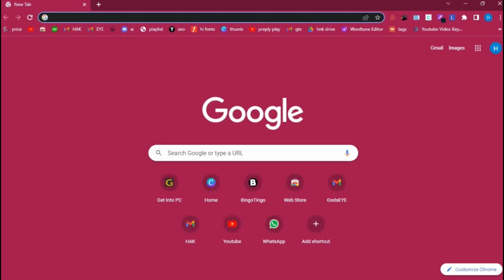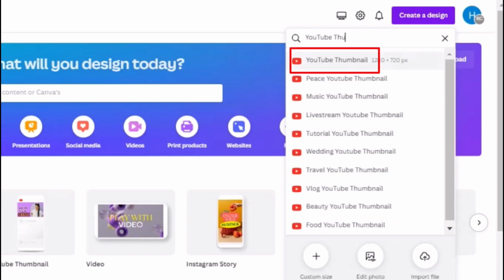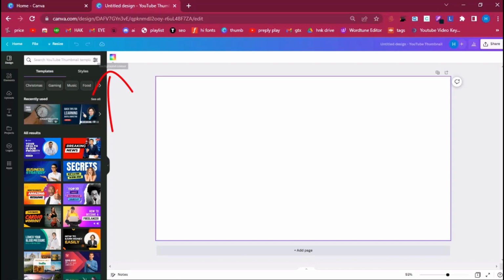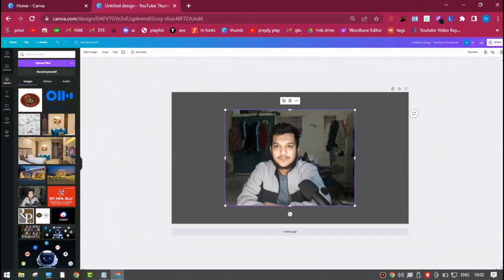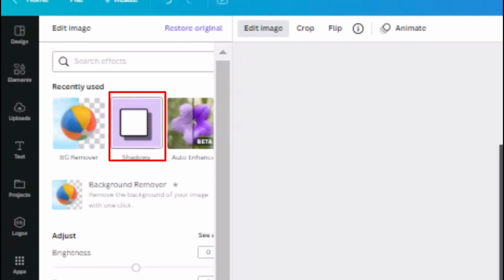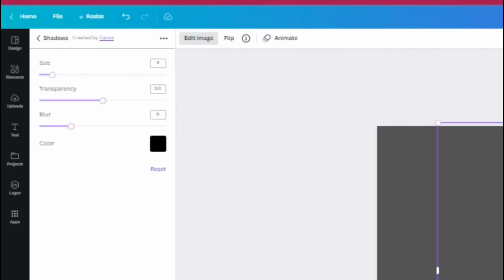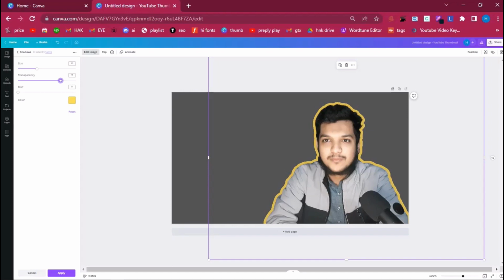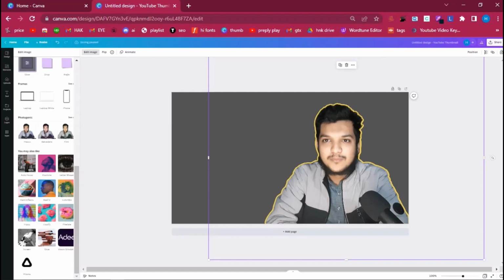Learn how to make a white outline effect in just a few simple steps {ENG}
"In this video, we'll show you how to create a beautiful white outline effect in just a few minutes. This technique is easy to learn and can add a modern touch to your designs. Follow along as we guide you step-by-step through the process. Whether you're a beginner or an experienced designer, you'll find this tutorial helpful and informative. So why wait? Start creating stunning white outline effects today!"

Hello EveryOne!
This Channel Is About Crypto Financing Tips And Projects.

🎯Note:
These are Just My Official Accounts If anyone Contact you from another Telegram accounts or Email. Then It is Not Me Aware Of Scammers. Even If He Shows All My Details Including My YT Dashboard Screen Shots And My Pictures.
Regards:
*Crypto Advisory